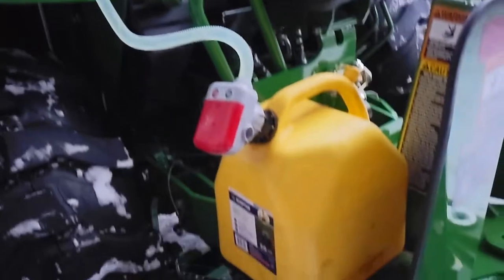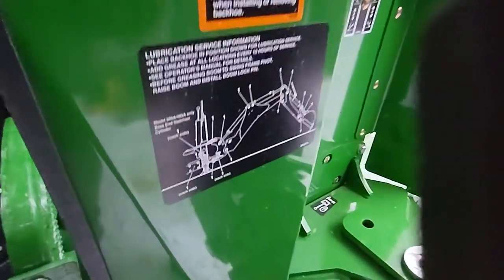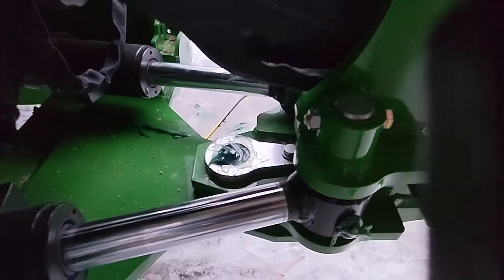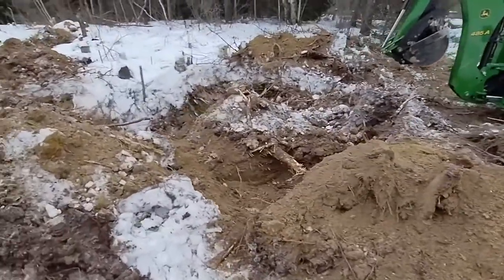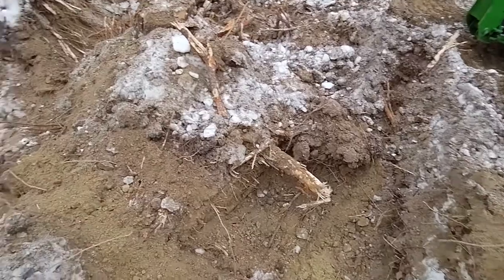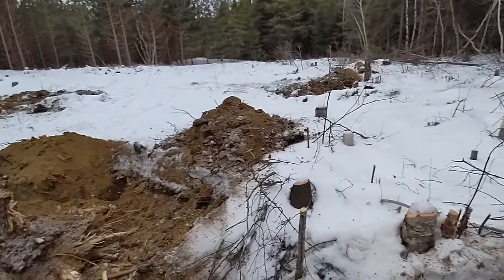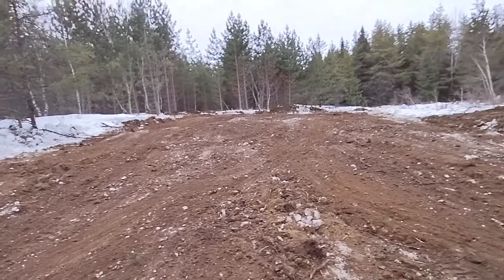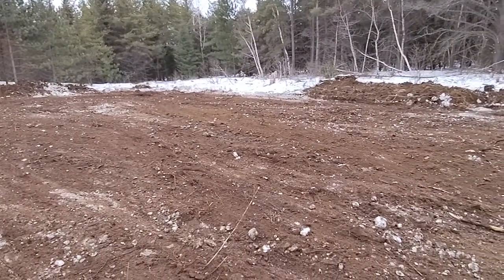She broke, again. :(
Wanted to give you all a how to on how to take out stump but bad things happened. :(

I'll make it up to all of you in the next video! :)